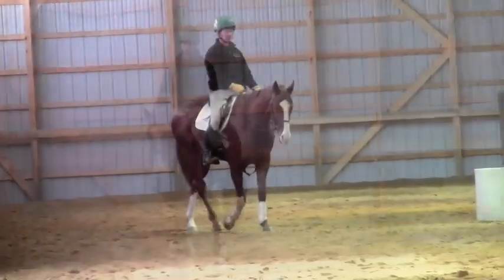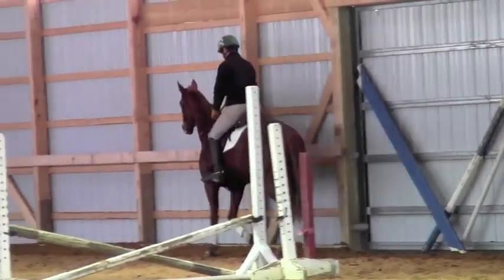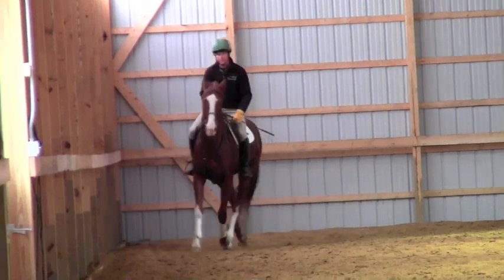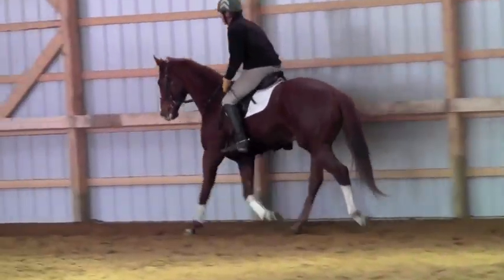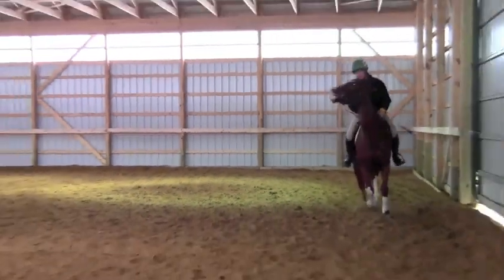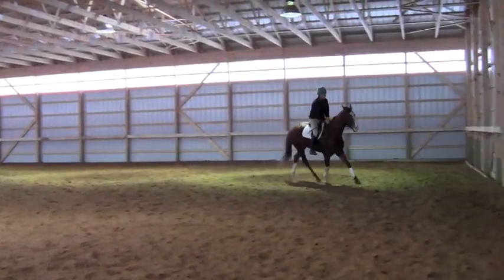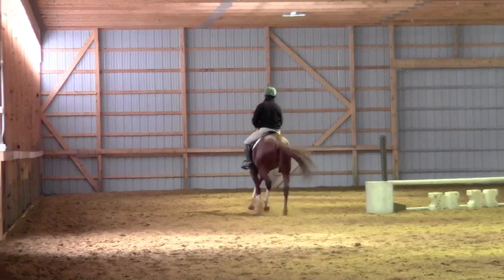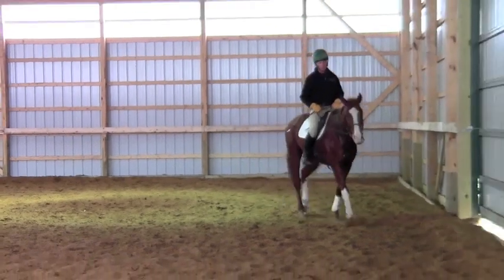Alluring Punch at 30 Days in 100 Day Thoroughbred Challenge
Alluring Punch, representing Northview Stallion Station and Barbara Ryan, at the end of the first month of training in the Retired Racehorse Training Project's 100 Day Thoroughbred Challenge at Dodon Farm Training Center in Davidsonville, MD.
Because Steuart's riding position has been referenced in a couple of comments, please see the article Steuart wrote for Dressage Today on Retraining Thoroughbreds for Dressage